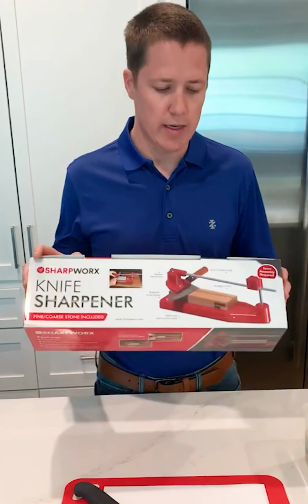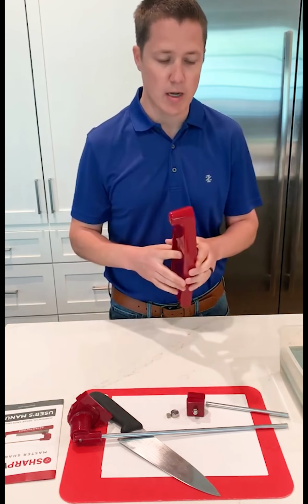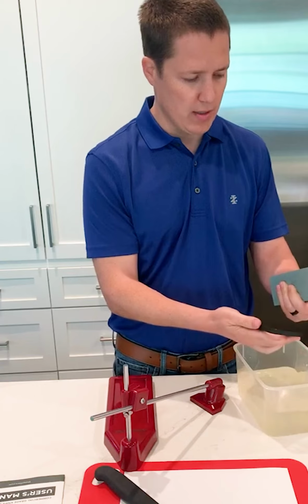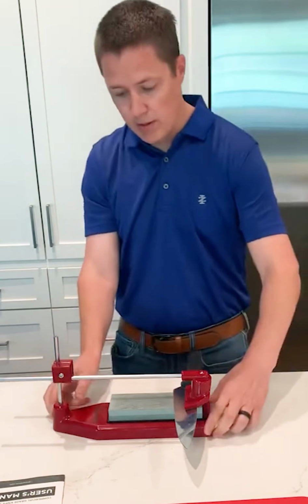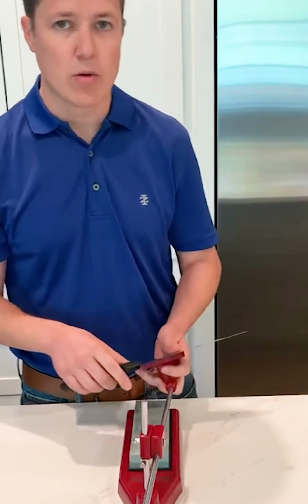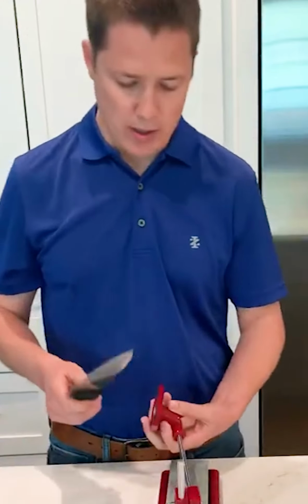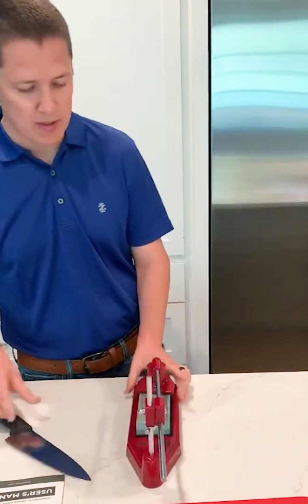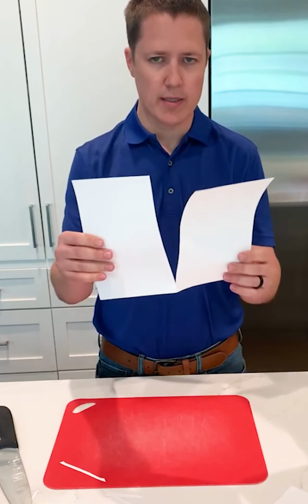Learn Freehand Sharpening - Razor Sharp Kitchen Knives - SharpWorx.com Master Sharpening Jig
Be an early adopter of this new product and see how it will change your cooking and culinary experience. It is available on SharpWorx.com

Do you have dull kitchen knives? Have you seen how chefs sharpen on a sharpening stone freehand?

In this video, I show the SharpWorx Master knife sharpener.  It allows anyone to sharpen like a professional chef would. The sharpener copies the motion of freehand sharpening making you have a chef-worthy knife.

The sharpener meets the 3 criteria for getting your knife sharp. 1.) The Master Sharpener holds the knife at the perfect angle. 2.) The Master Sharpener uses a dual grit stone with a coarse and a fine side to form the edge and then polish the edge. 3.) The Master Sharpener allows you to use the right technique to get your knife razor sharp.